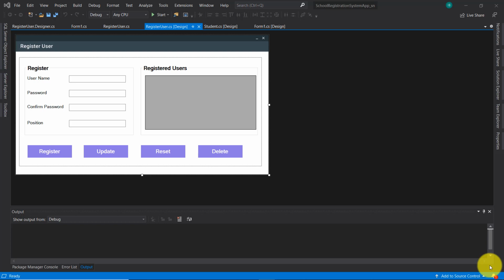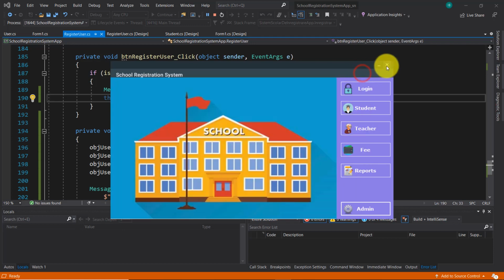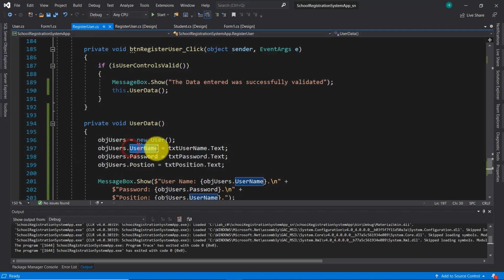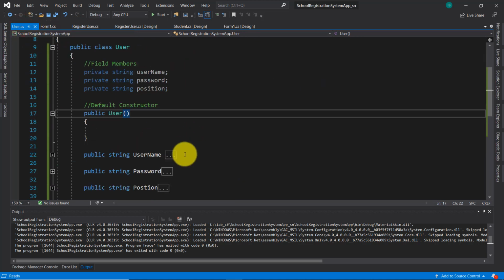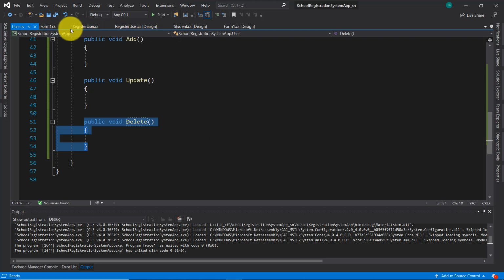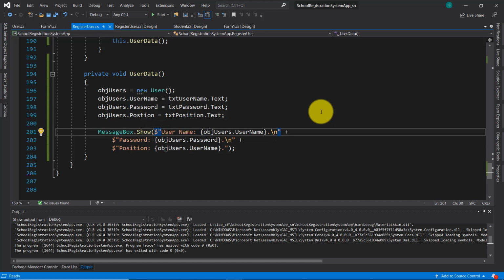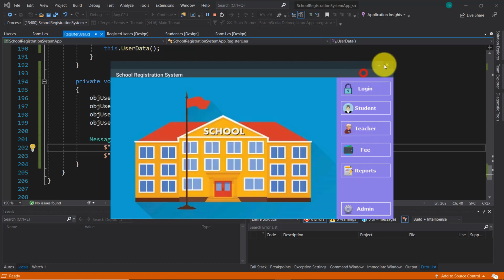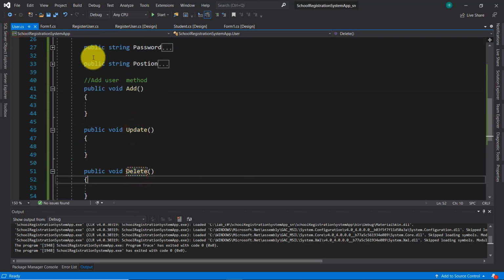School Registration System Project C# and SQL SERVER| Create USER class